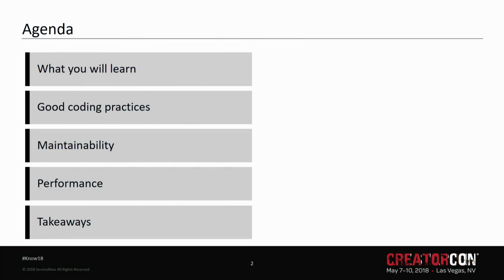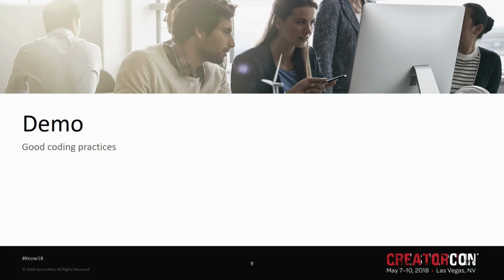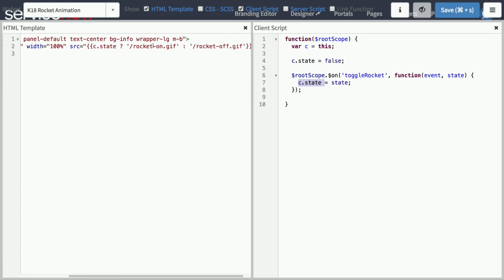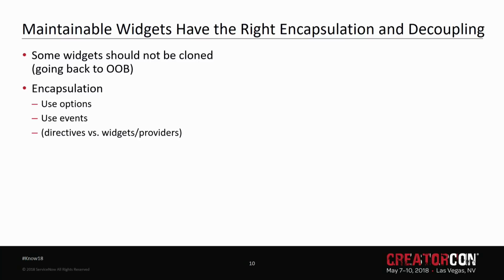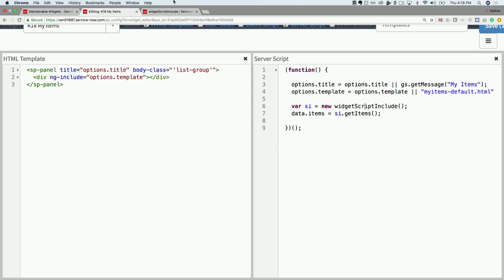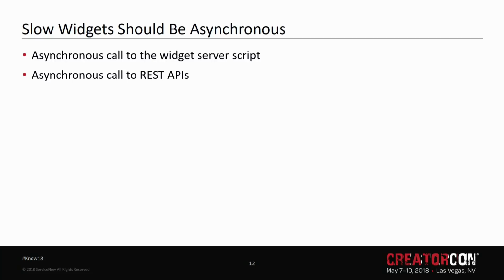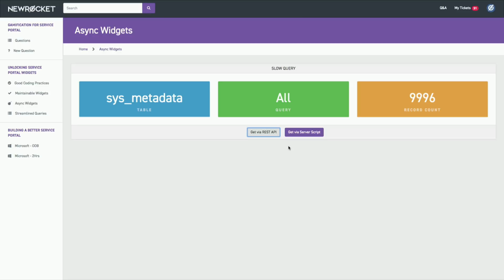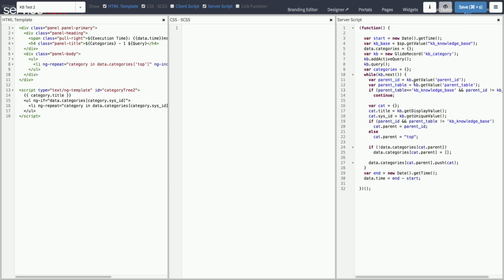CCB0371 - Unlocking Service Portal Widgets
How do you go from hacking a widget together to creating one that is maintainable, easy to understand and performant? You accomplish a lot with Service Portal widgets with a little knowledge of ServiceNow APIs and Angular, but too often widget client and server scripts become long and overly complicated. In this session, you will learn practical techniques to make your controller and server scripts more maintainable, flexible and powerful by embracing good coding practices, encapsulation, and decoupling.